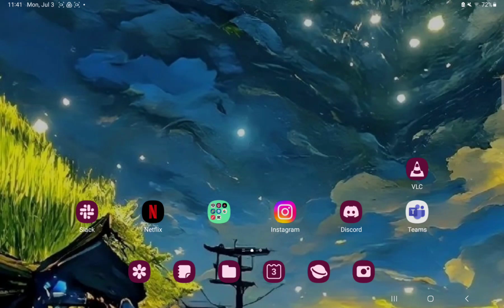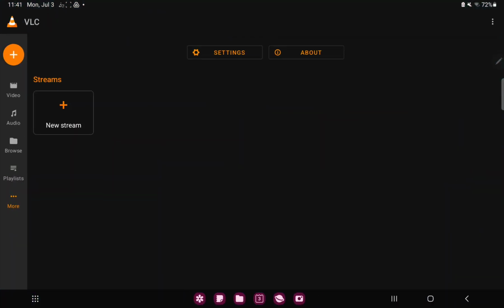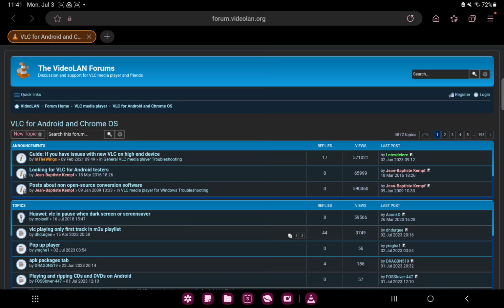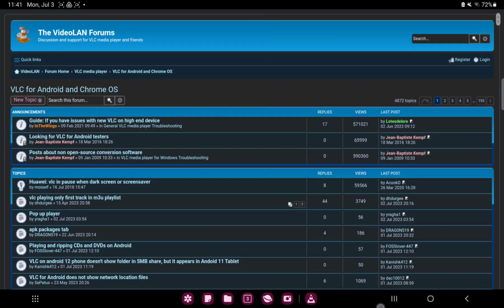How to give a feedback on VLC?